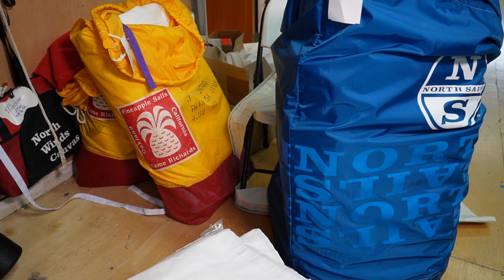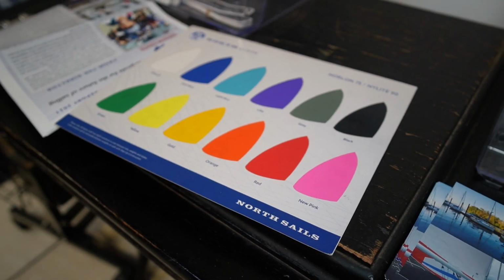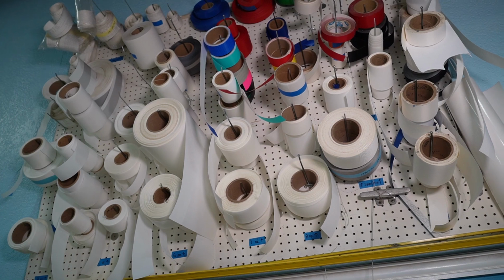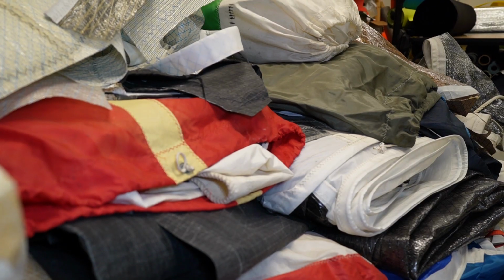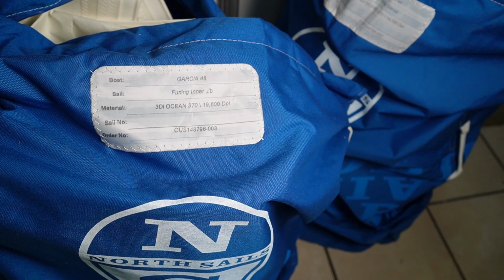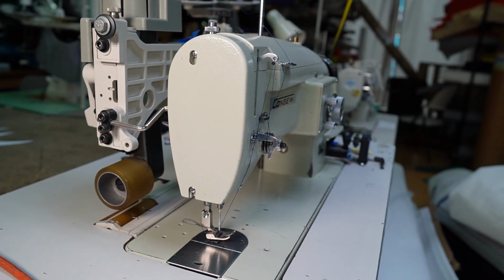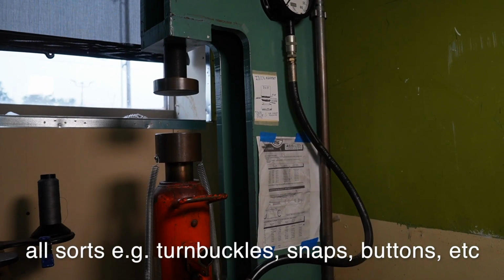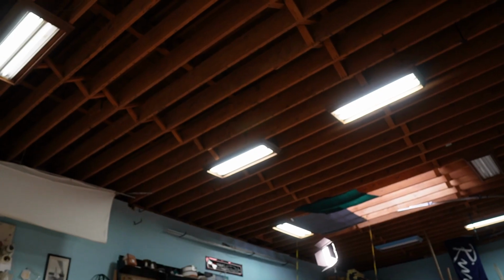Visiting North Sails Oregon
Got a call from my old employer that they had some old Dacron sails with nowhere to go, so I took the opportunity to get a quick video of the local North Sails loft!